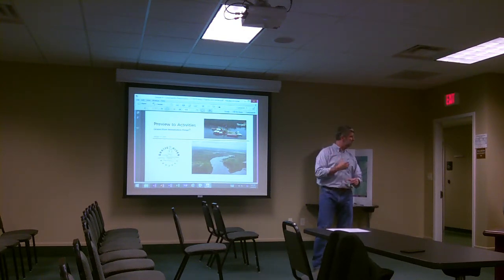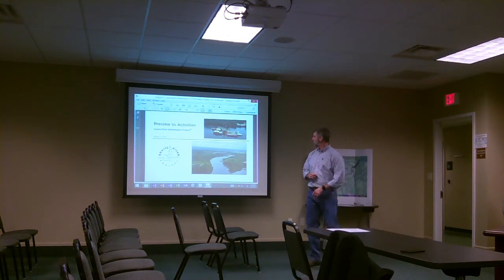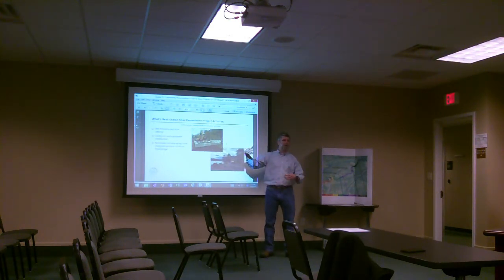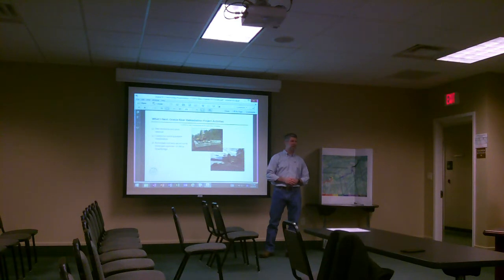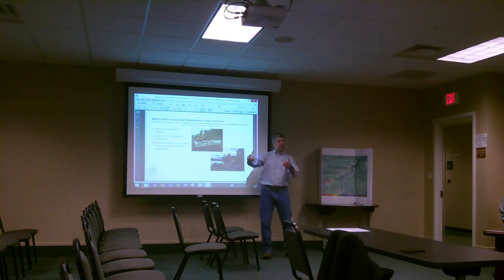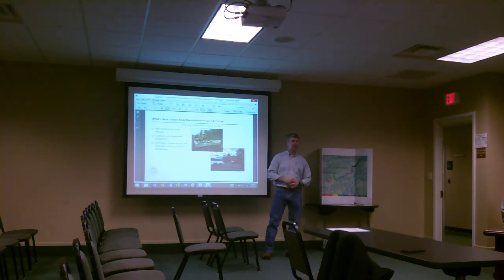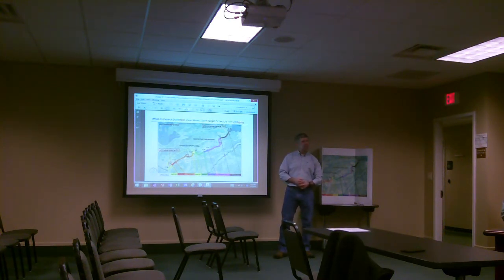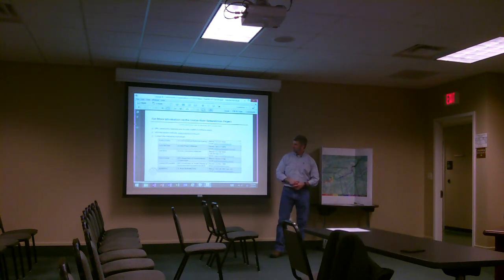Massena PCB River Cleaning Project